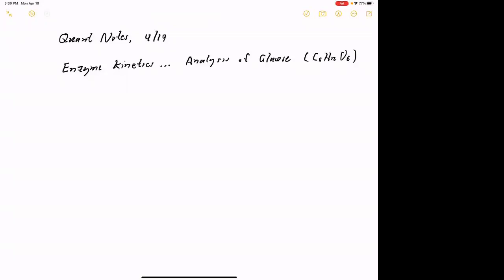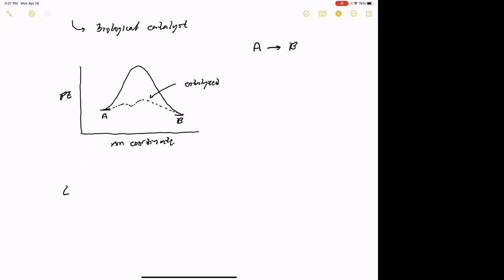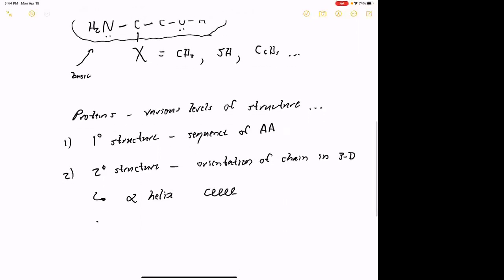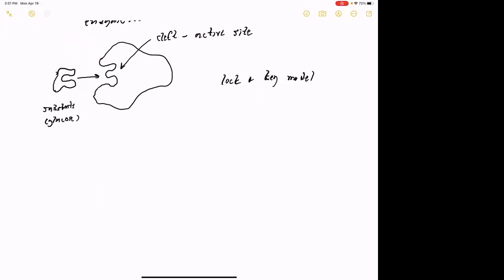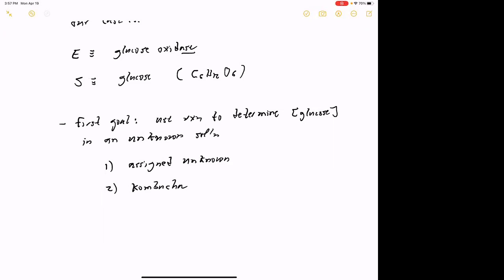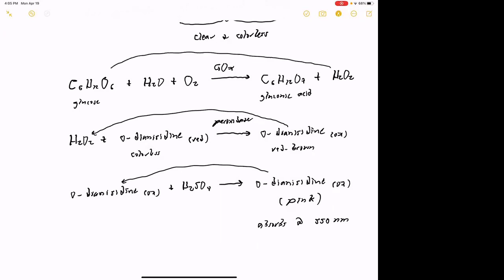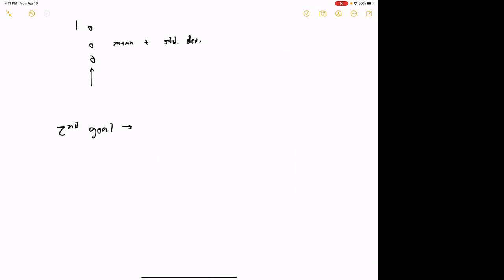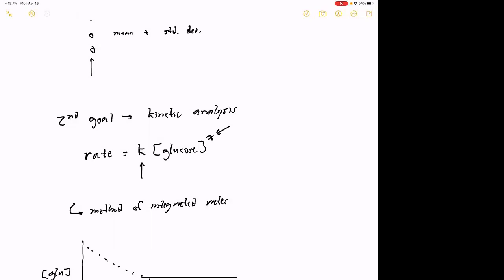CHM124 class meeting, 4/19